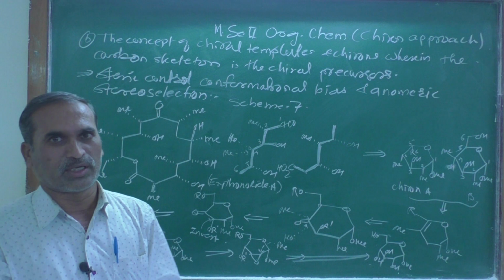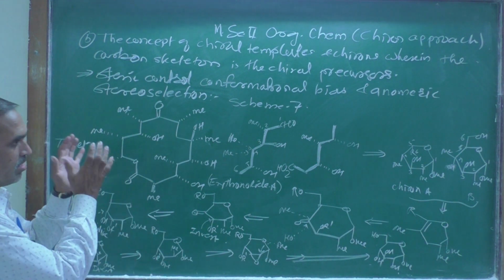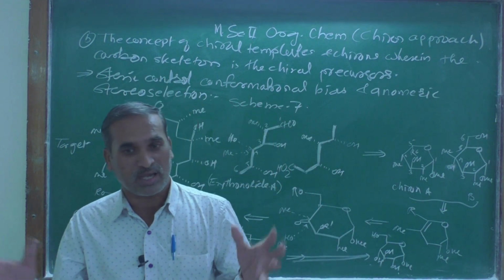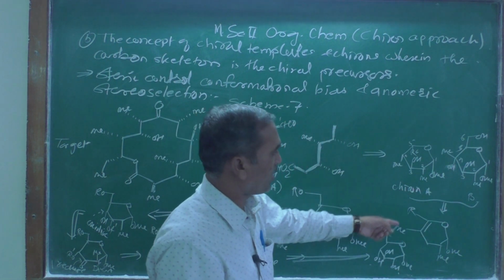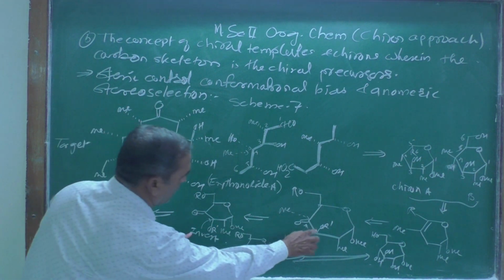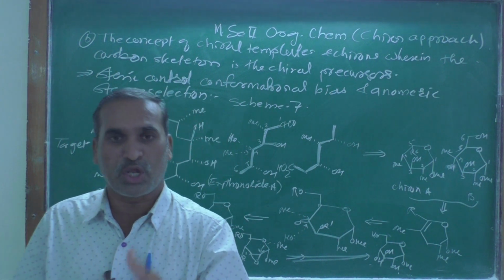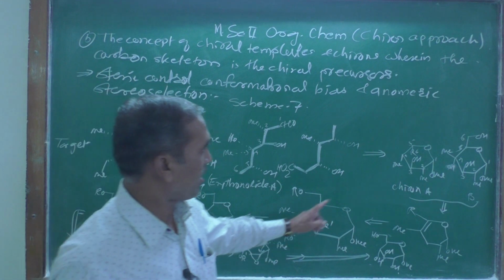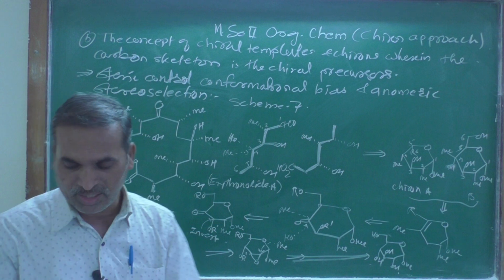Lect-12 M.Sc II Org Chem ( Chiron Approach)